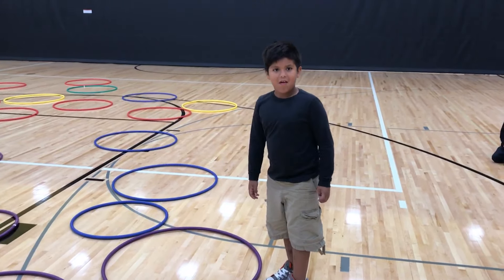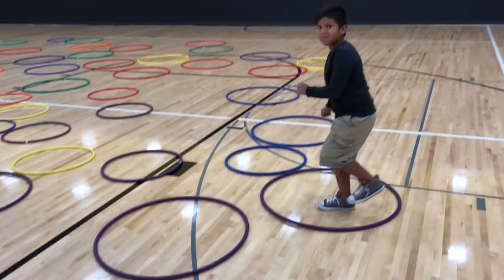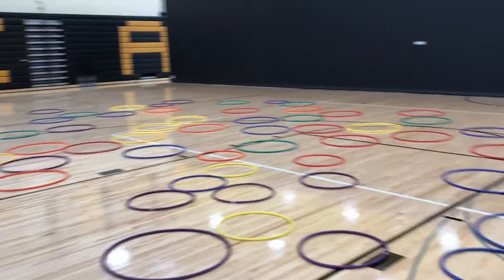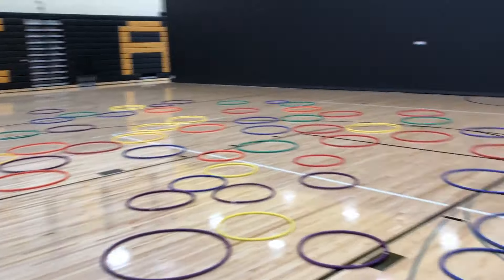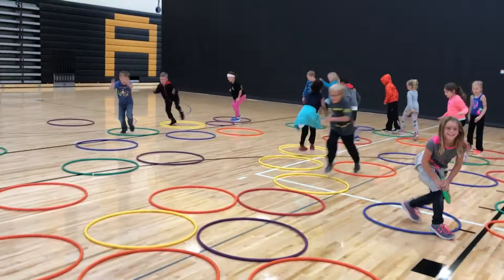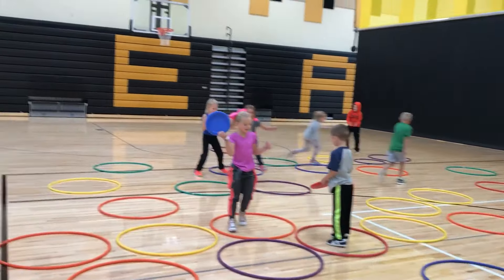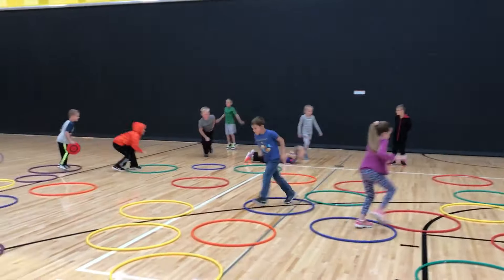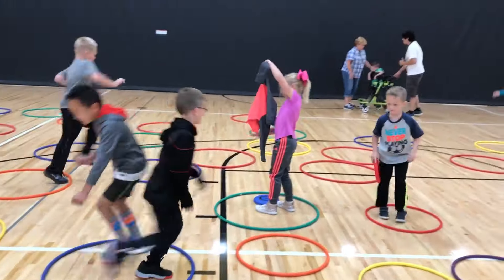PAC Man - hopping , jumping and leaping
This game uses a video game concept to teach hopping, jumping and leaping.